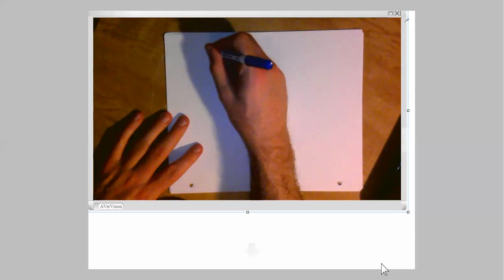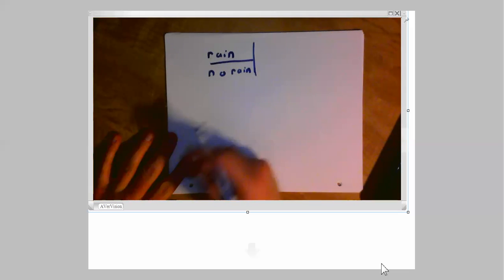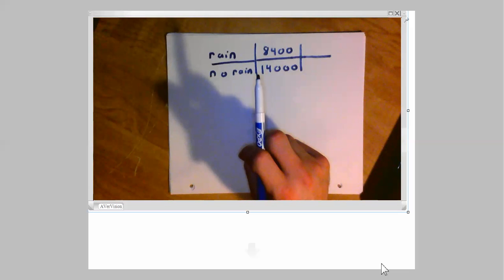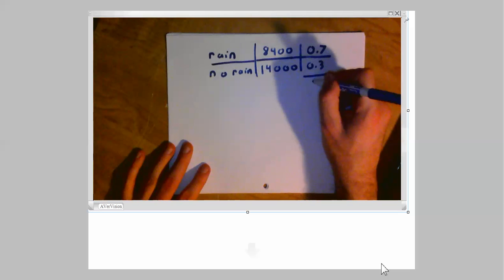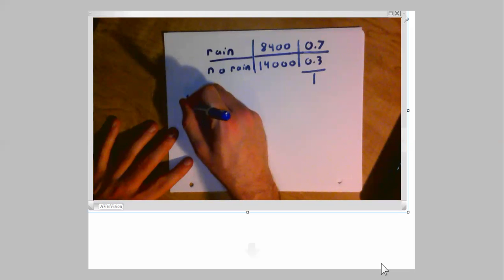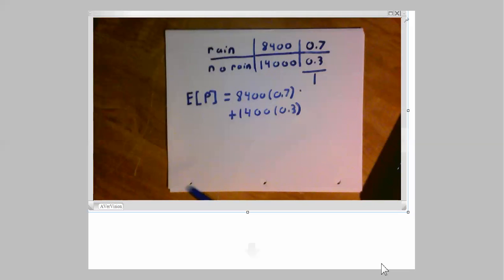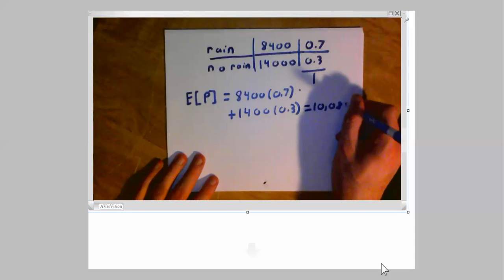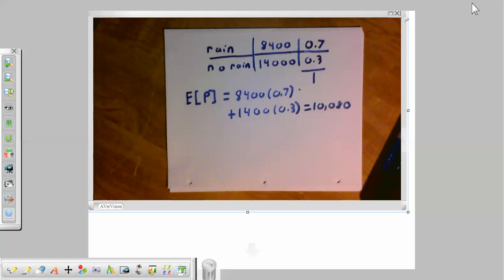12 4 11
College Math, chapter 12.4 number 11
expected value problem